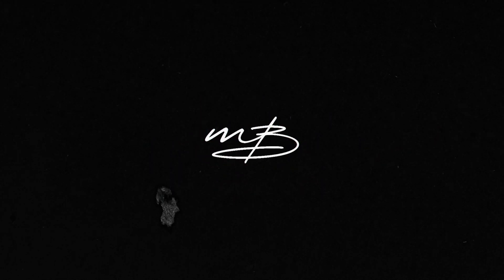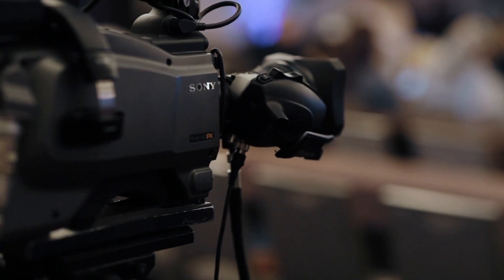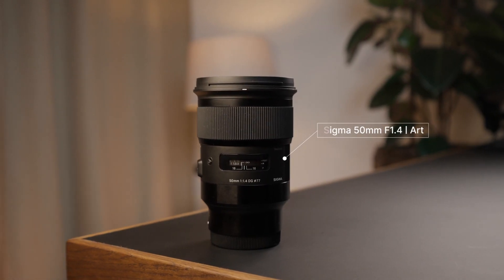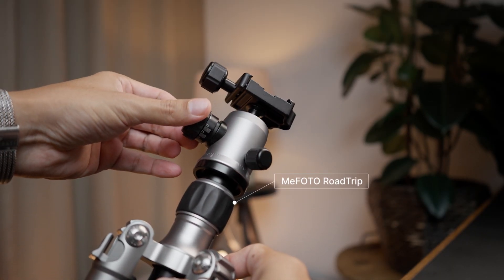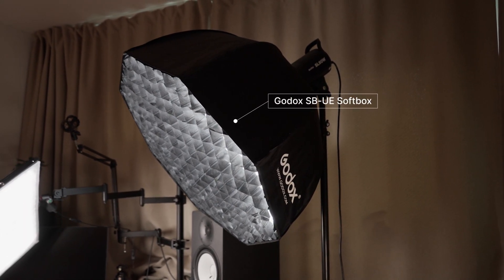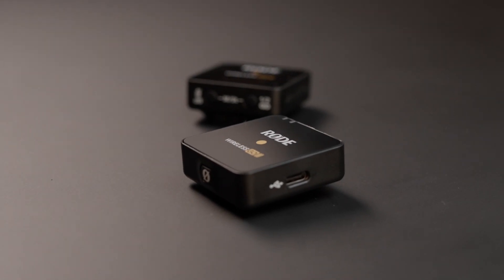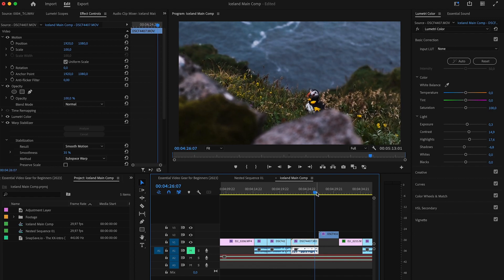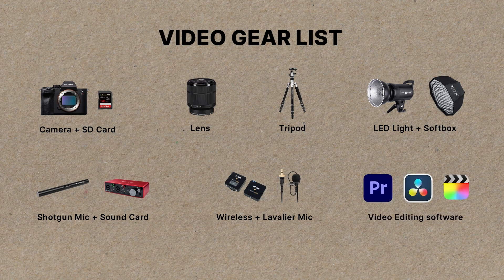Must-Have Video Gear for Beginners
Discover what essential video gear you need as a beginner – cameras, lenses, audio, lighting, and more. Elevate your content today!

▶ Get Templates & Presets from Motion Array (Get $50 discount on annual plan)

0:00 Intro
0:34 Camera
1:25 Lenses
1:53 Tripod
2:28 Lighting
3:01 Audio
4:10 Video Editor
5:05 Gear List Recap

Gear list:
Sony A7 IV
SanDisk Class V90
Sony FE 28-70mm F3.5-5.6 OSS
Sigma 50mm F1.4 DG DN Art (Sony FE Mount)
MeFOTO RoadTrip
Godox SL60W
Godox SB-UE Softbox 80cm
Sennheiser MKE 600
Focusrite Scarlett 2i2
Zoom H6 Recorder
XLR Cable
Rode Wireless Go II
Rode Lavalier II